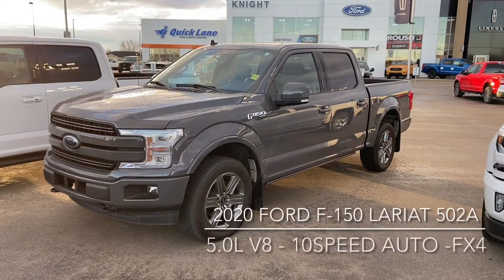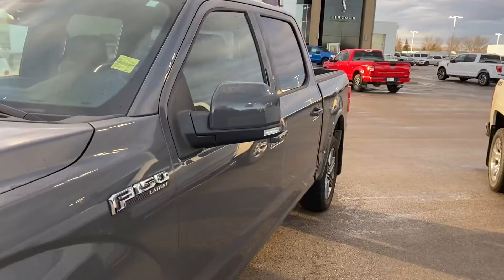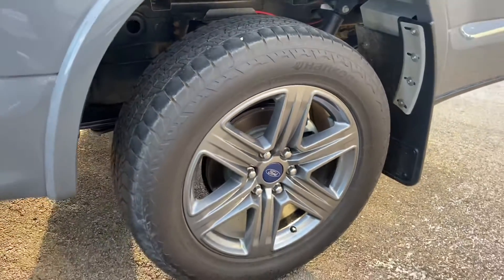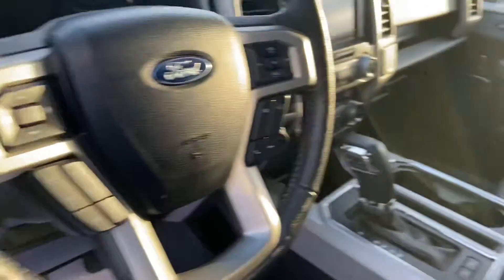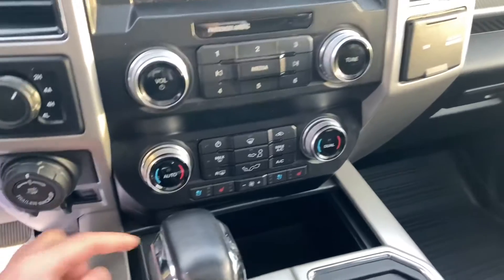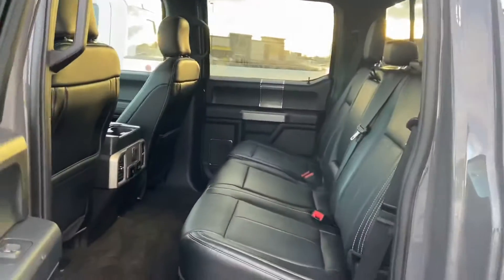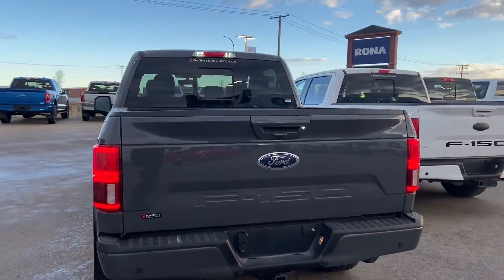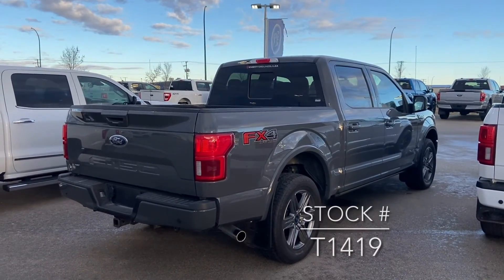2020 Ford F-150 502A FX4 - T1419